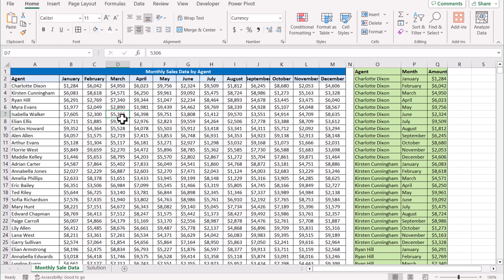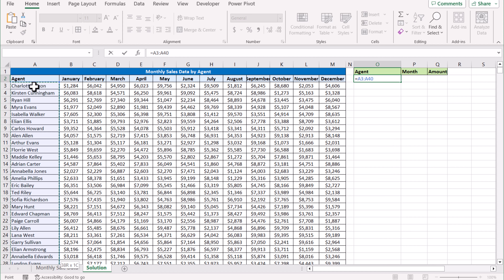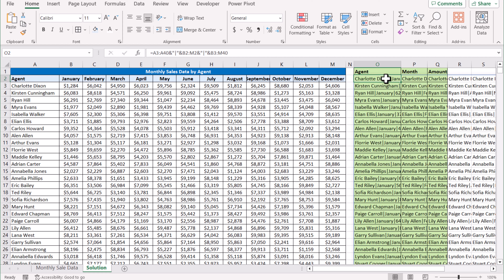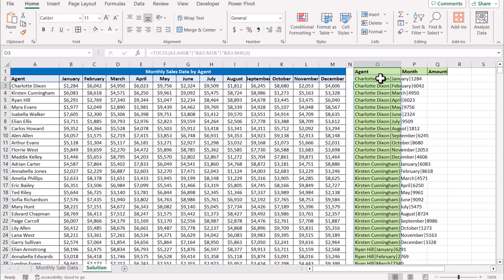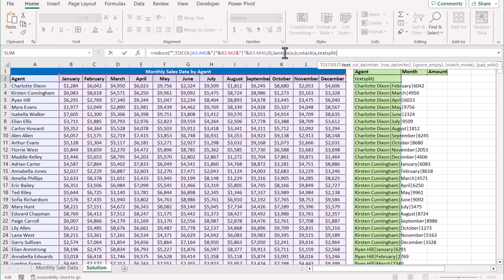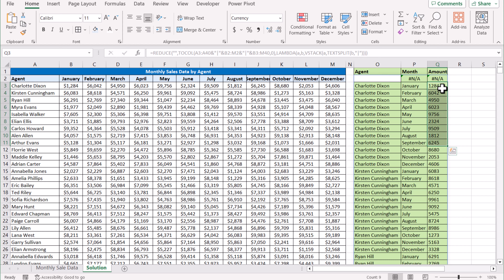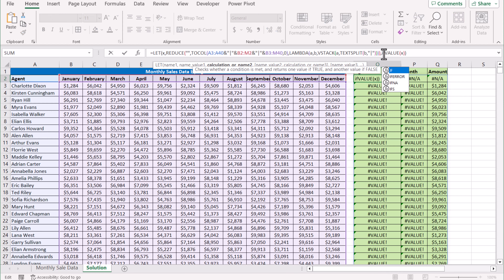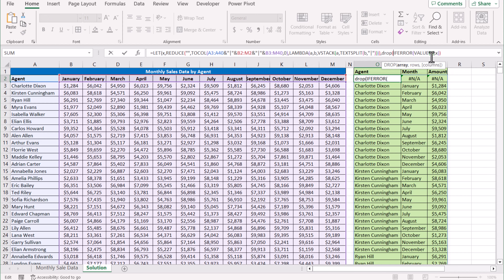Unpivot Data in Seconds with Excel Formulas No VBA!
Today i am going to share a simple formula with you to unpivot data using Excel formula.
we will use VSTACK, TEXTSPLIT, and REDUCE for Data Unpivoting.

Better to watch my video to learn about textsplit function limitation and solutions.